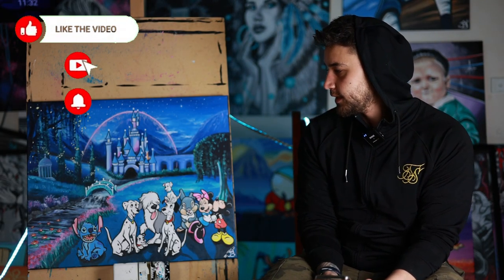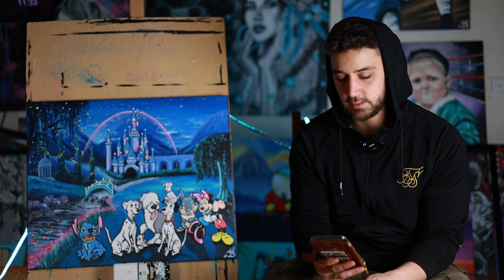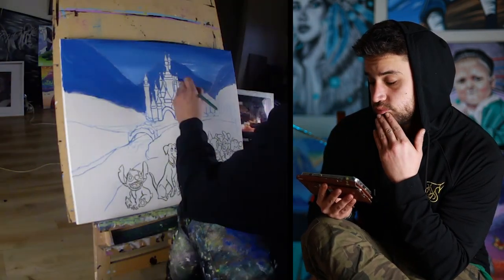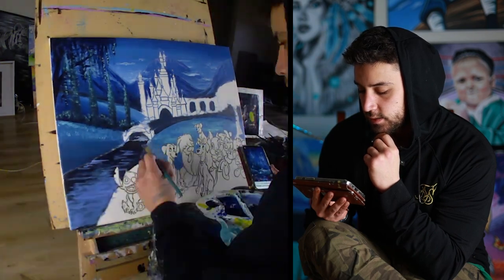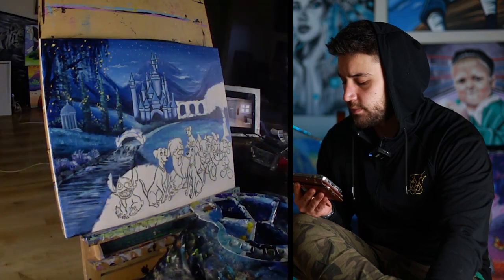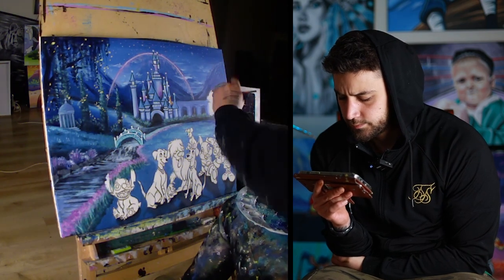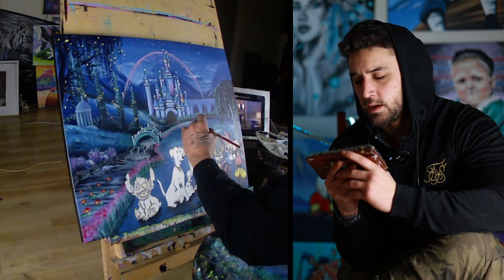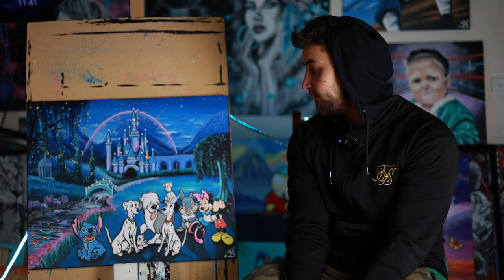DISNEY CASTLE & CO / Painting 12 out of 30 / EP 90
lnjbrooks.com for prints! We are running a sale, buy an A2 Size and get an A4 of your choice FREE!